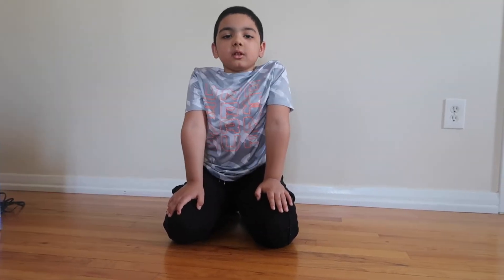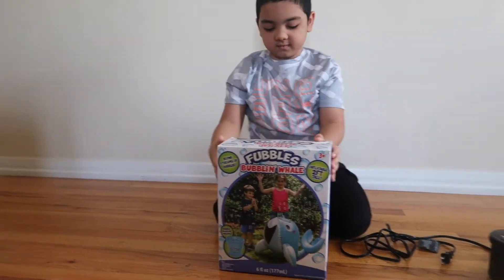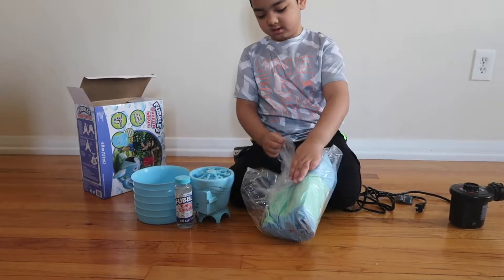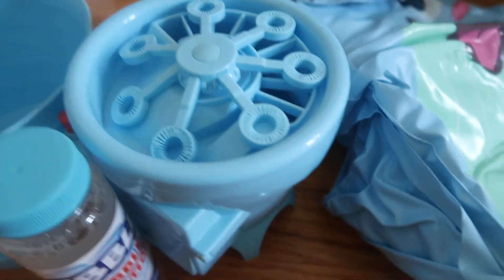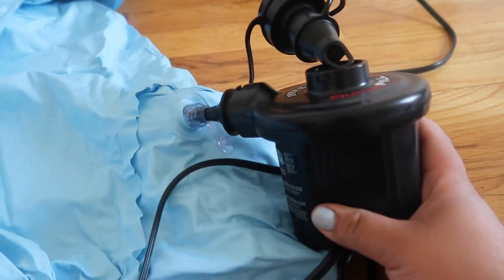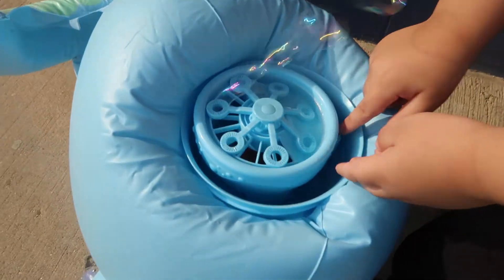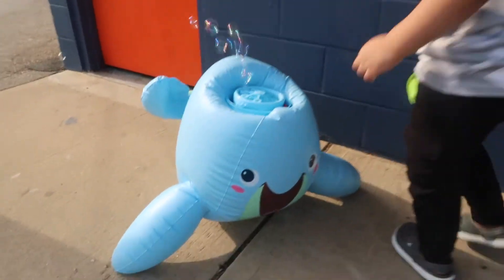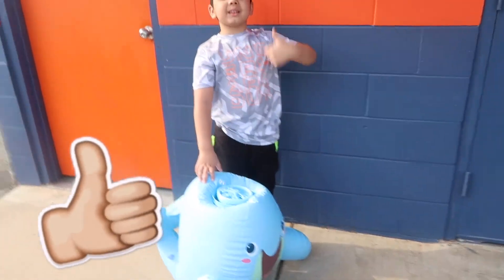FUBBLES BUBBLIN' WHALE INFLATABLE | AMAZING FUN BUBBLE MACHINE INCLUDED SUMMER 2022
{{ WELCOME TO JAYDEN'S WORLD SHOW }}

WATCH TO THIS THIS AMAZING FUN FUBBLES BUBBLIN' WHALE INFLATABLE!! IT COMES WITH A COOL BUBBLE MACHINE THAT BLOWS MANY BUBBLES!!!